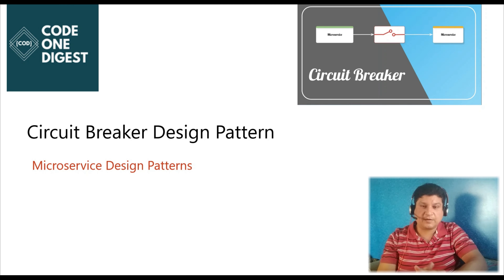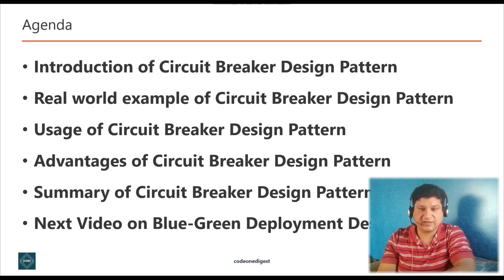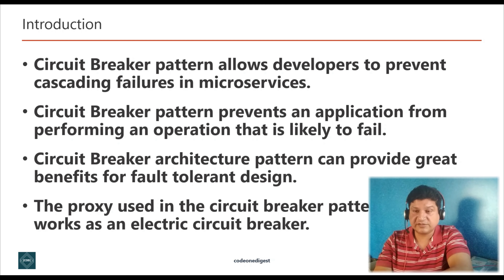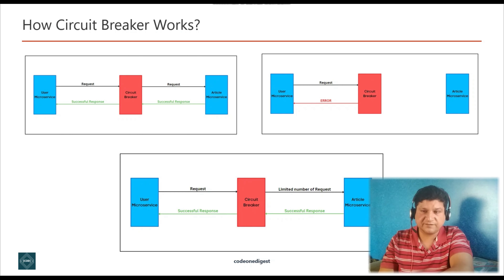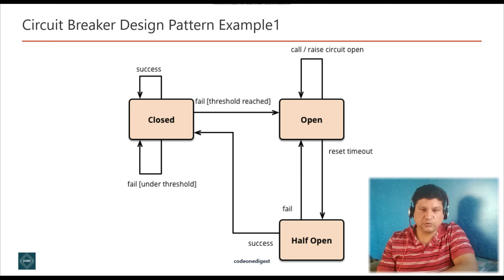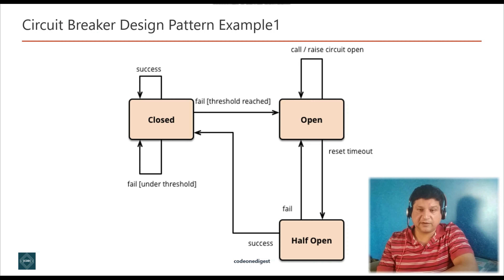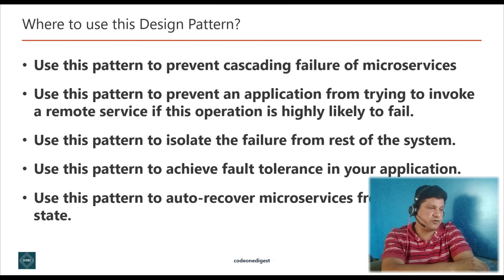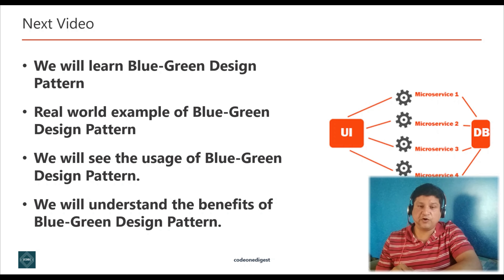Circuit Breaker Microservice Design Pattern Tutorial with Examples for API Developers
In this video we will learn about Circuit Breaker design pattern for microservices. This is the third design principle in Cross-Cutting concern design patterns category for microservices.

Circuit Breaker pattern allows developers to prevent cascading failures in microservices architecture. For example, this pattern works the same as the electric circuit breakers at your home. The electric circuit breaker at your home will automatically turn off and protect your electric devices in case of abnormal behavior in the power supply. Similarly, the proxy used in the circuit breaker pattern literally works as an electric circuit breaker.

The Circuit Breaker pattern prevents an application from performing an operation that is likely to fail. An application can combine this pattern by using the Retry pattern to invoke an operation through a circuit breaker. With the circuit breaker pattern, you can define a threshold value for the number of failures between 2 microservices.

Implementing service breaker is easy. you need to wrap the external service calls in a circuit breaker object which monitors the target service for failures. When there is an issue with dependent services, the circuit breaker trips.

The Circuit Breaker architecture pattern can provide great benefits for fault tolerant design.

1. Use this pattern to prevent an application from trying to invoke a remote service that is highly likely to fail.
2. Use this pattern to improve fault tolerant in your application or services.
3. Use this pattern to avoid cascading effect of a service failure.

1. This pattern prevents cascading failures.
2. This pattern handles errors gracefully and provides better under experience.
3. This pattern reduces the application downtimes.
4. This pattern suitable for handling asynchronous communications.
5. This state changes of the circuit breaker can be used for error monitoring.

** Chapter Timestamps **
0:00 Welcome to Circuit Breaker design pattern
1:24 Agenda of tutorial
2:39 Introduction of Circuit Breaker design pattern
4:28 How Circuit Breaker works
7:22 Real world examples of Circuit Breaker design pattern
11:44 Usage of Circuit Breaker design pattern
12:19 Advantages of Circuit Breaker design pattern
12:56 Summary of Circuit Breaker design pattern
13:38 Next video on Blue-Green design pattern for microservices